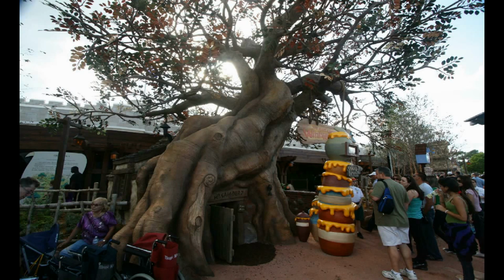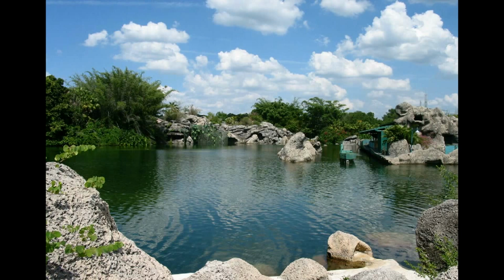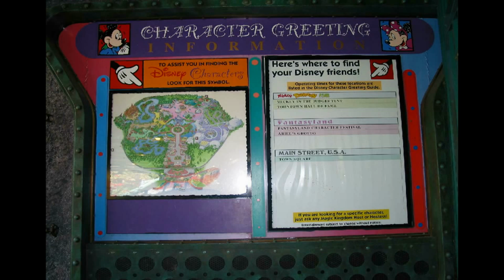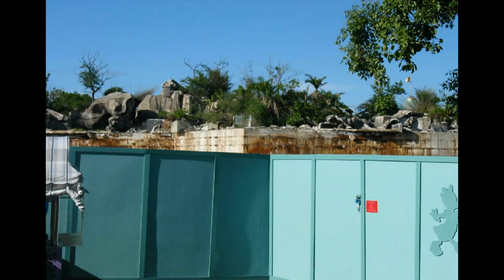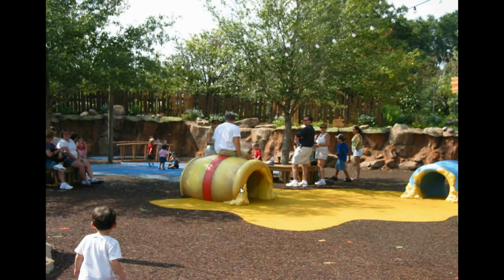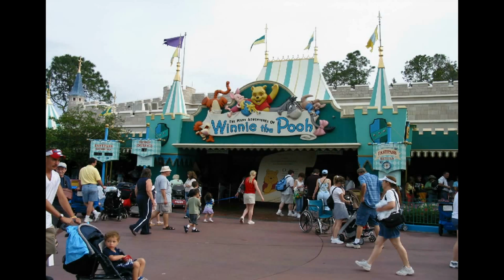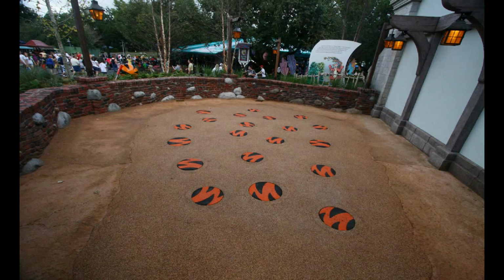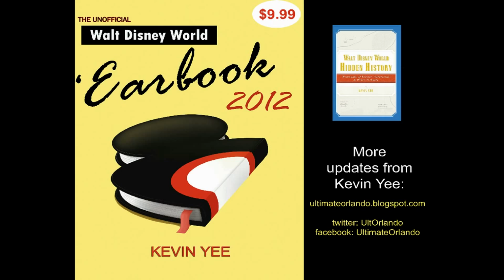Photo Finds: Tracing a Tribute Through Pictures with Winnie The Pooh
This week we isolate one present-day homage in Disney's Magic Kingdom and use photographs to work backwards in time and show why the tribute is there and the strange history of its development.